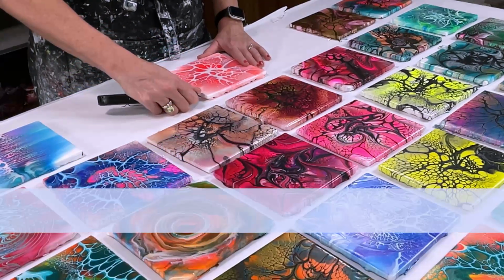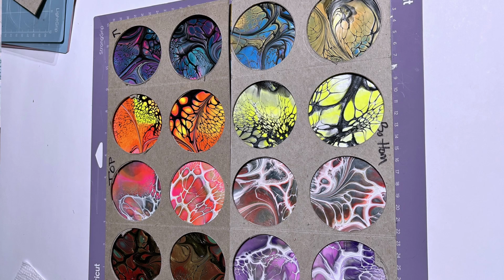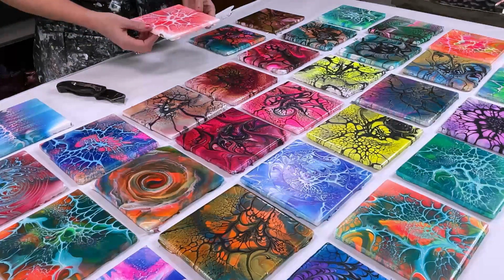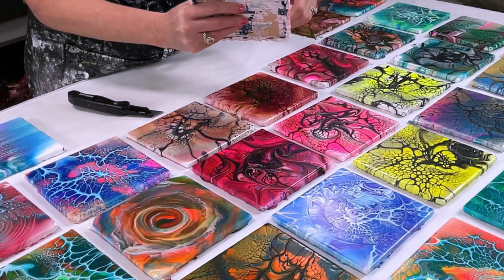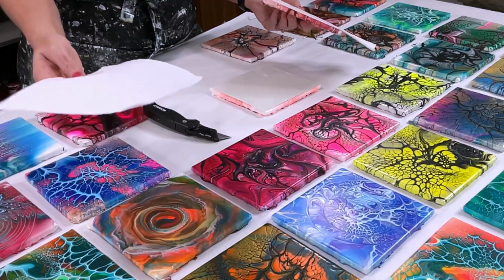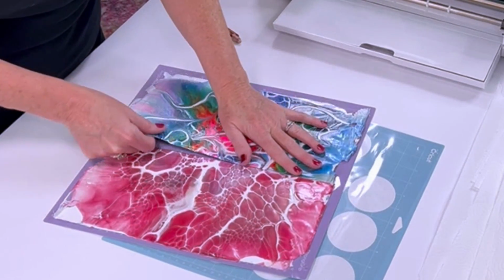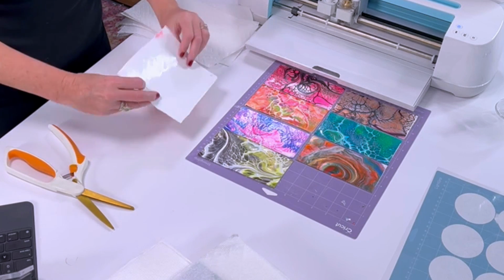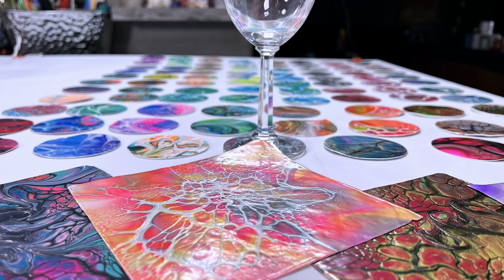😃How to PEEL Paint Skin & use Cricut to cut Perfect Circles ~ STEP #2 of My Wine Glass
Perfect Circles Everytime! In this video, I demo how to peel the paint skin and use the Cricut to cut paint skin disks for STEP #2 of My Wine Glass Process.

Artists spend years developing their craft and that includes their special processes.  People always ask me why I have so many steps in my wine glass process.  For me…It's all about the end results, and I enjoy the process!

Bye! Byeeee!
Rhonda R. Robson
Artist

⭐️Apply resin to the bottom of the glass
⭐️Allow to set but not too dry ~ 18-24 hours DO NOT allow to dry longer than 48 hours
⭐️Peel tape and Liquid Latex and Cut excess resin
⭐️Rub the edge of the glass with a towel to buff
⭐️check for any resin that drips - use the heat gun to soften and take the resin off

The Bloom Paint Materials:

☁Pillow Paint:
Sherwin Williams Ultra White Semi-Gloss

💧Pouring Medium - PM:
3 Parts Sherwin Williams Base C
2 Part Minwax Polyacrylic

🎨Paint & 💧Medium Mix:
1 Part Pouring 💧Medium
1 Part 🎨Paint
Depending on how thick the paint is you may need to add more PM or less to get the consistency you need

💥Cell Activator - CA:
4 Parts 🇦🇺Austrianlian Floetrol
1 Part 🎨Titainum White

🔑TIPS peeling paint off tiles:
⭐️Angle your sharp box cutter or Exato knife so that the blade is parallel to the table
⭐️Start cutting with a box cutter or Exato knife on one of the corners and slide the knife along the edge…do all four sides
⭐️Start lifting paint off the tile from a corner and gently lift…TAKE YOUR TIME
⭐️ If paint sticks soak for 60-90 seconds under warm water and try again

🔑TIPS cutting with CRICUT:
⭐️Measure and test the size of the circle to make sure it’s the correct size you need for your wine glass bottom
⭐️Create and use a template to make sure your paint skins are in the correct position on the cricket mat
⭐️Set up is the key to ensuring perfect circles

WANT MORE Steps for Wine Glasses
✅Check these out!
🍷 🤩THE Entire Process | Wine Glass ART
🎨 ART on Wine Glasses!🍷Unique Glasses
🤩AMAZING! Create Wine 🍷 Glass Bottoms